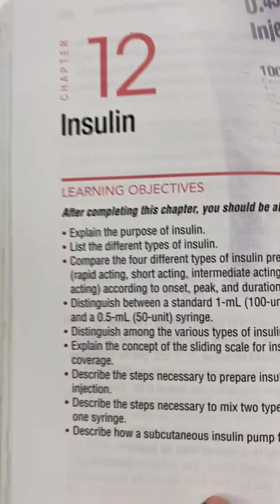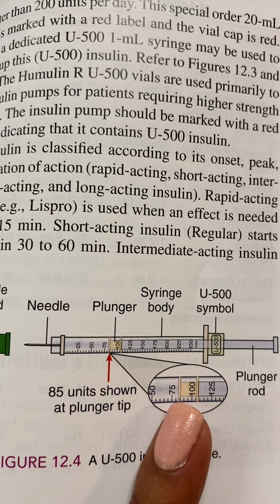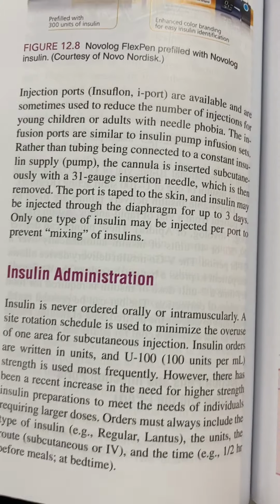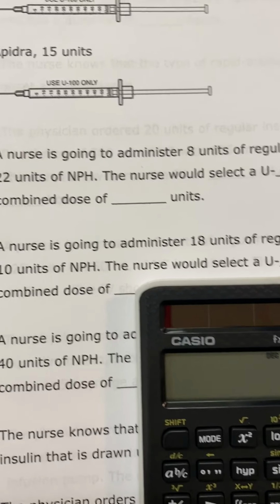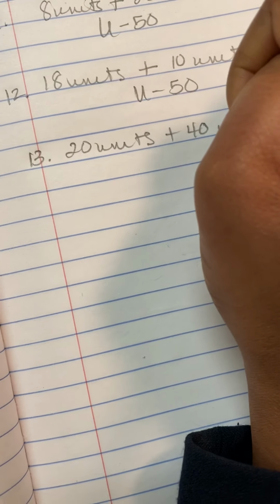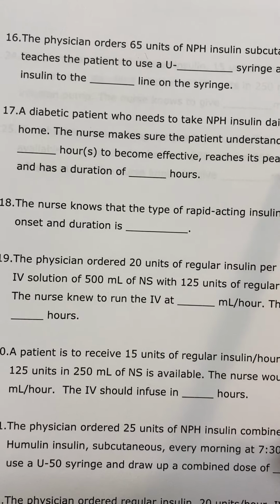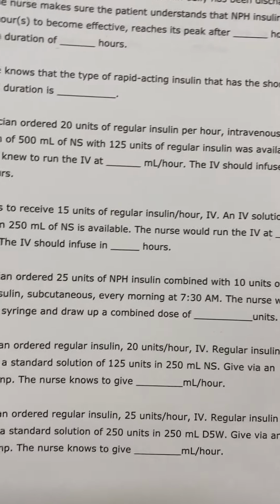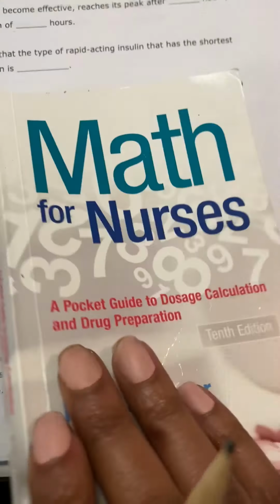Chapter 12 Insulin Practice Problems